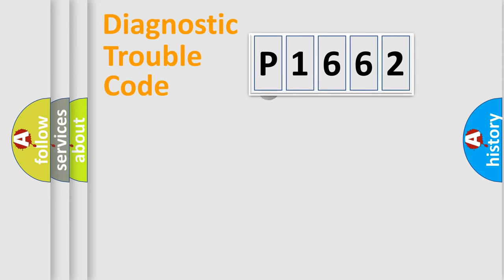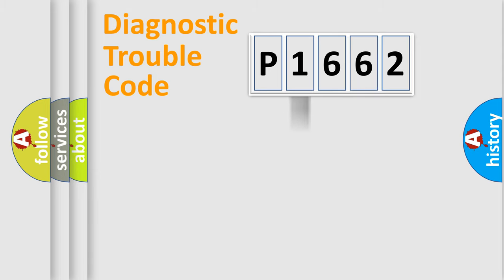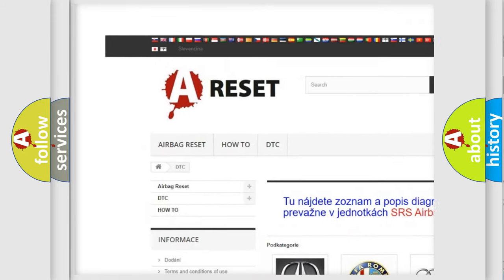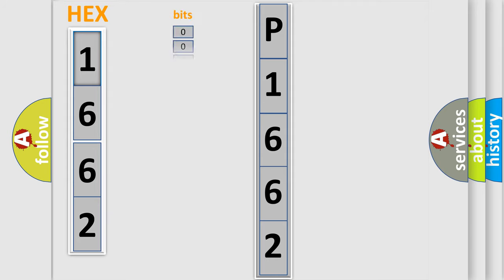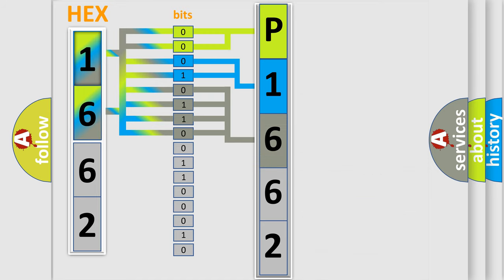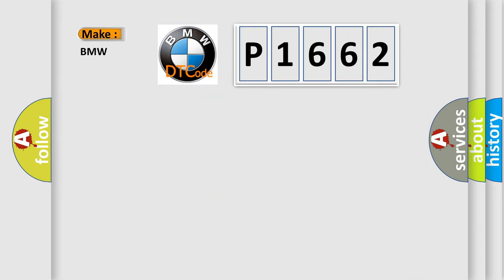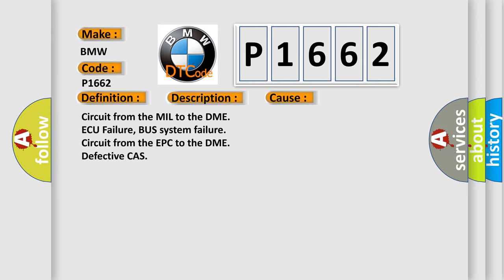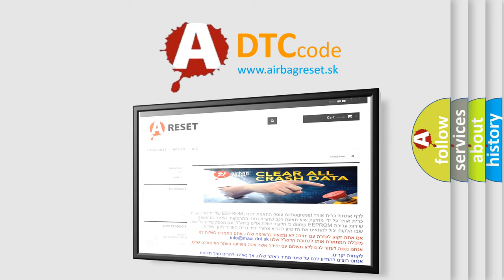DTC BMW P1662 Short Explanation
Contents:
0:21 Basic DTC analysis according to OBD2 protocol standard.
1:48 Insight into programming
2:58 A diagnostically understandable description of the Diagnostic Trouble Code
3:05 Basic error definition

Make
BMW
Code
P1662
Definition
EWS Electronic Immobilizer Telegram Parity Error
Description
Cause
Circuit from the MIL to the DME
ECU Failure, BUS system failure
Circuit from the EPC to the DME
Defective CAS